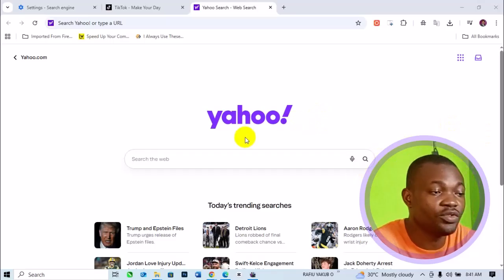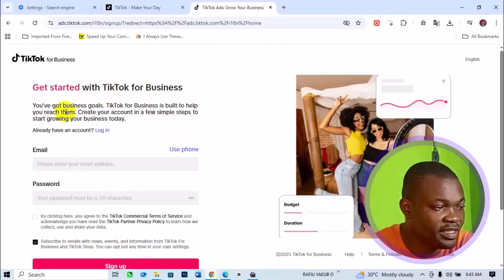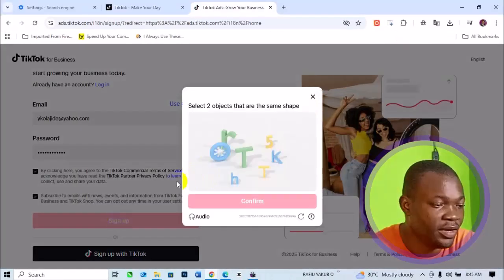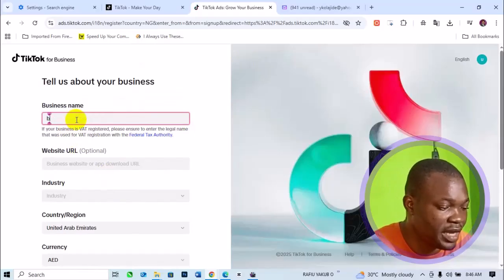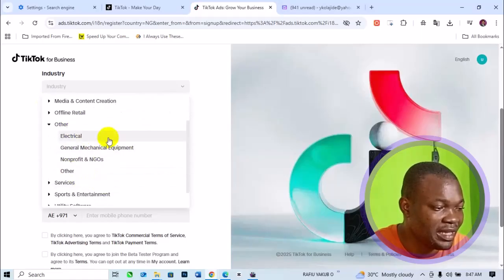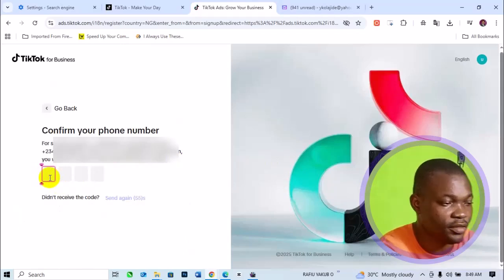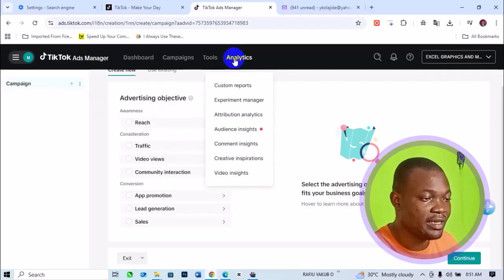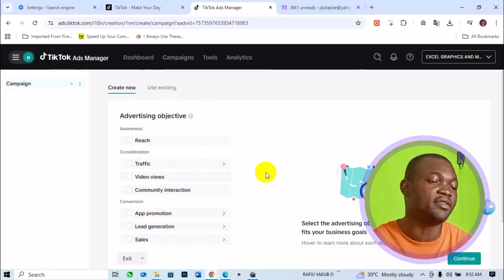TikTok Ads Account Setup Tutorial (Laptop Version)